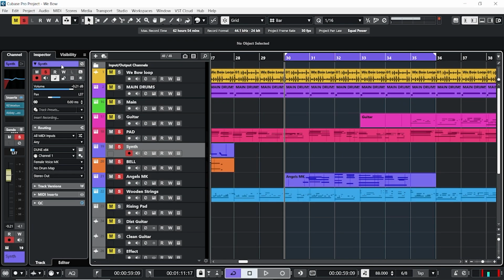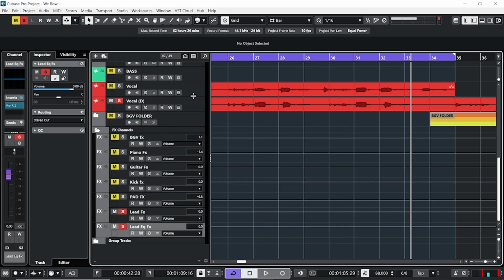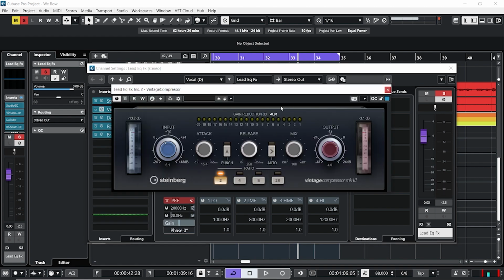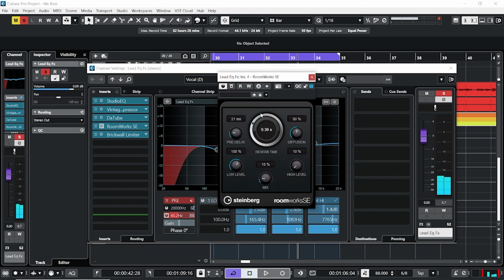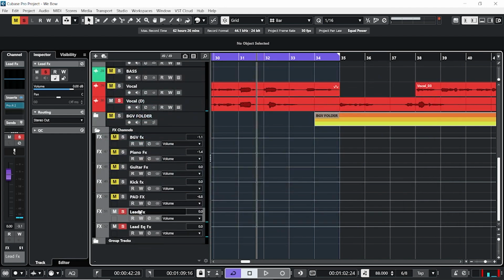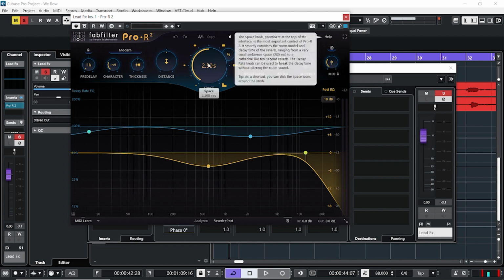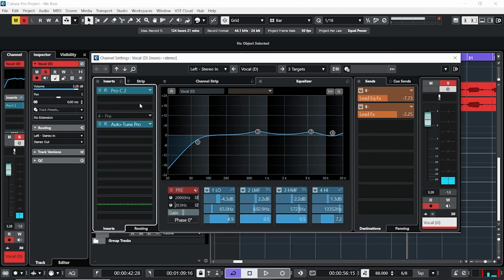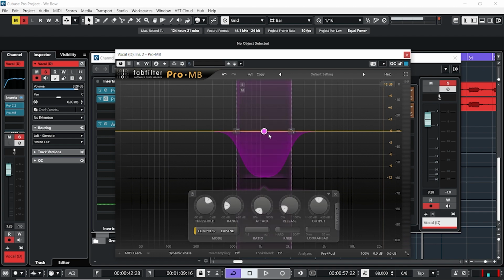How to Mix and Master Vocals Like a Pro in Cubase 9,10, 11,12,13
Welcome to our comprehensive guide on vocal mixing and mastering in Cubase!

In this video, we’ll walk you through the entire process of mixing and mastering vocals in Cubase. Whether you’re a beginner or a seasoned producer, you’ll find valuable tips and techniques to enhance your sound quality.

 What You'll Learn:
- How to set up and organize your Cubase session
- Essential plugins and effects for vocal processing
- Step-by-step tutorial on EQ, compression, reverb, and more
- Advanced techniques for professional-quality vocal sound
- Tips for mastering your vocals to perfection

Timestamps:
0:00 Introduction
1:23 Setting Up Your Cubase Session
3:45 Essential Plugins and Effects
7:12 EQ and Compression Techniques
14:30 Adding Reverb and Delay